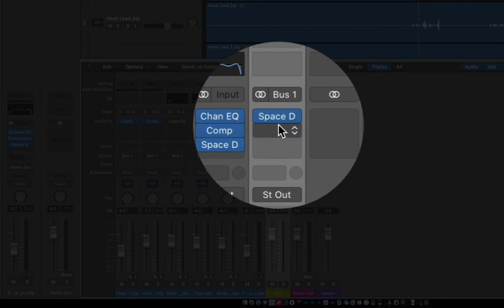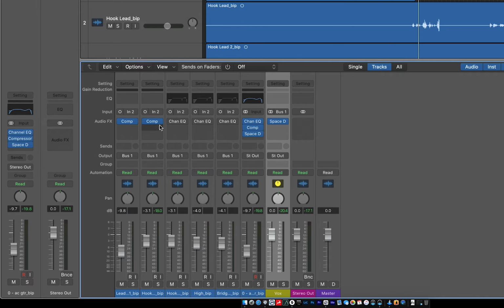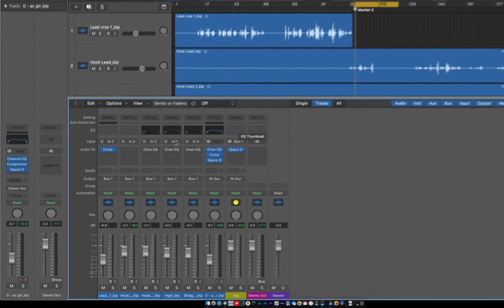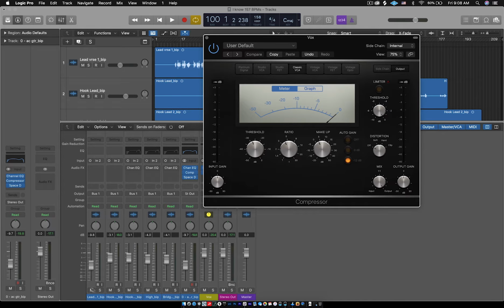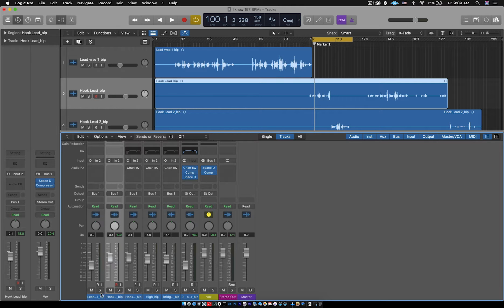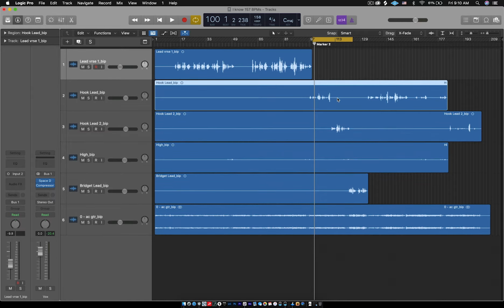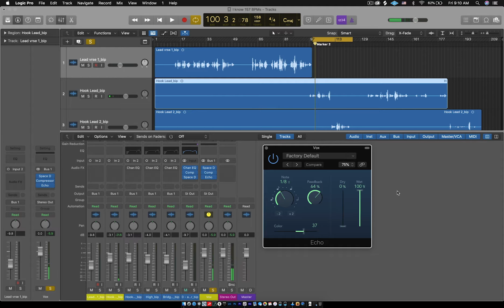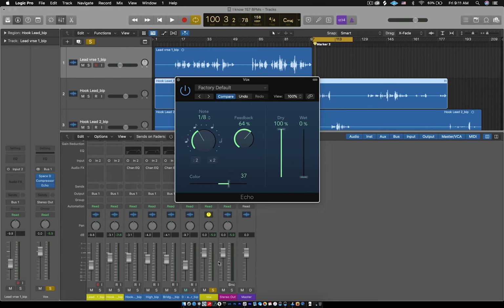L6 Adding Delay and Bussing Compression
In this lesson we are going to add compression to the bus track and we will be learning about delay as well as adding it to the buss. make sure you master what you are being taught in this tutorial before moving on.